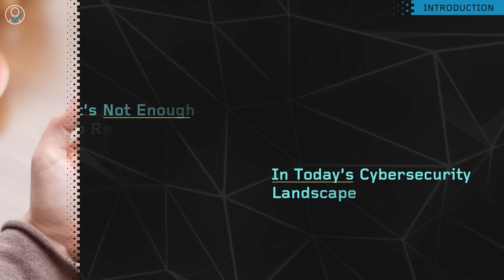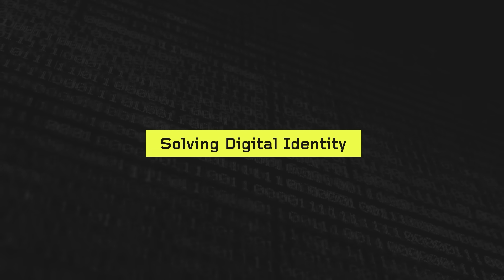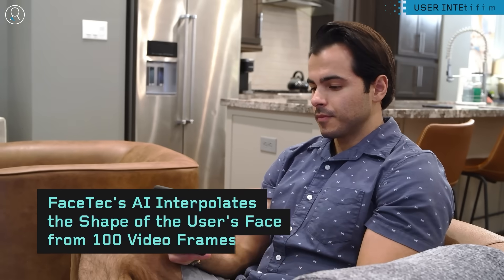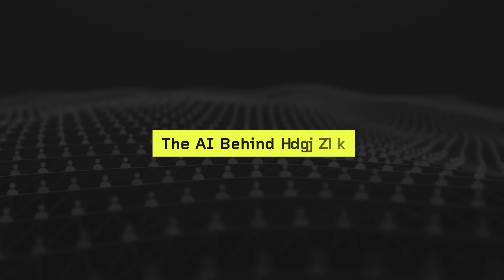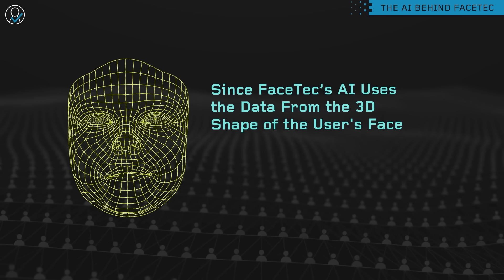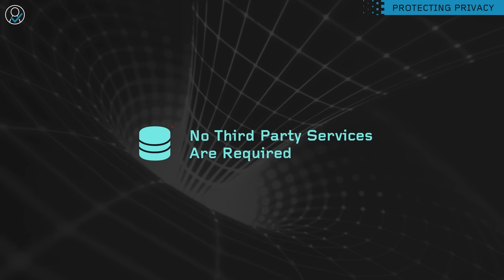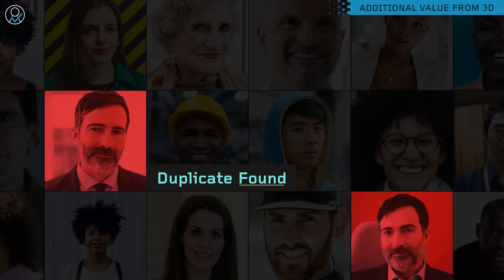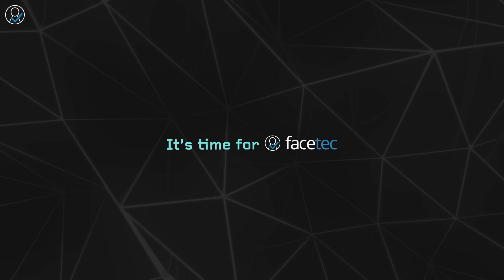FaceTec's Digital Identity AI Software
Proprietary 3D Liveness, Face Matching, Age Estimation, and IDV/KYC features for Face Verification & Authentication.